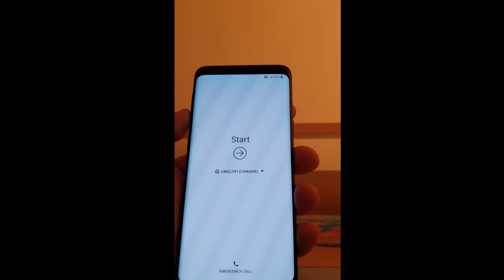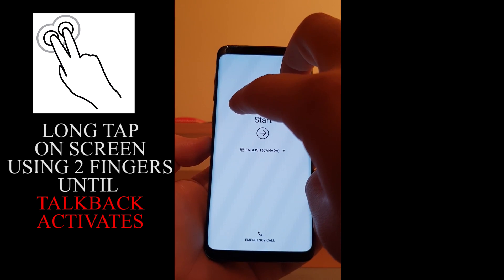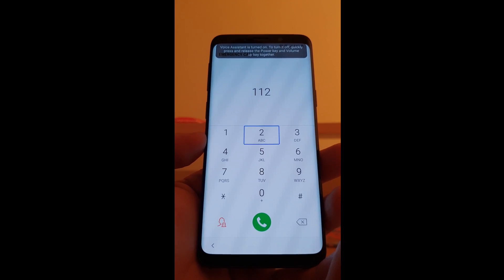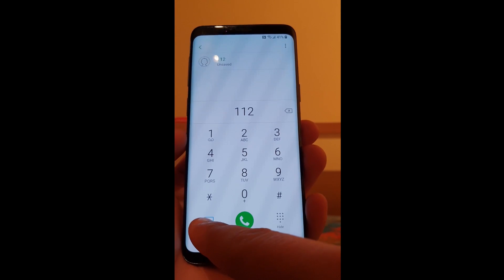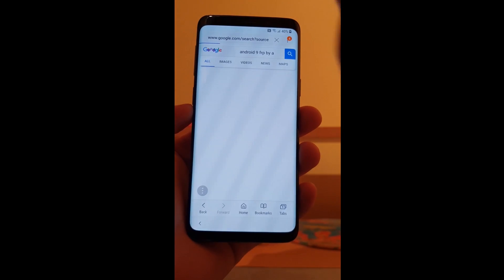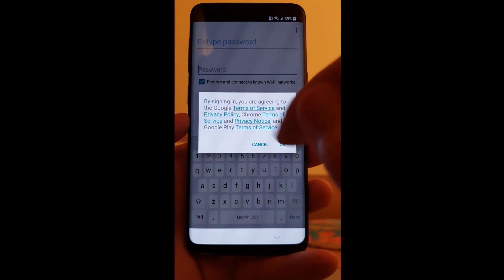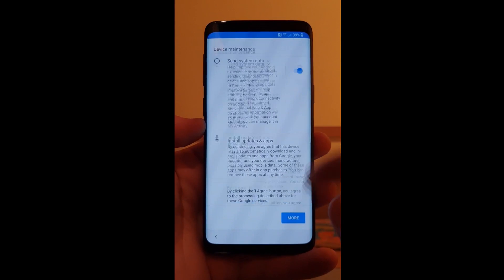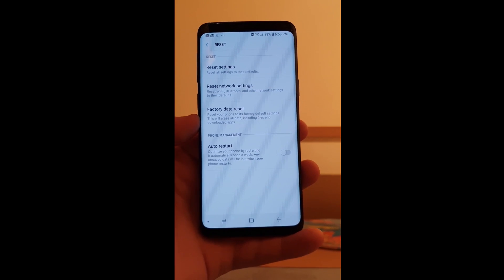[2019 Method No PC] Bypass/Remove FRP Google Lock on Samsung Galaxy S9, S8 etc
Samsung is releasing security patches frequently and Albviral.com is showing new method on Bypassing/Removing FRP Lock on Samsung Devices with latest patch of Security running Android 9 and Android 8.

Please note that you should use this method only if you own the device or you are authorized to to the unlock.

NOTE* THIS METHOD WILL WORK ON ALL LATEST PATCH SAMSUNG DEVICES BUT IS TESTED ALREADY ON:

- Bypass/Remove Google On Samsung Galaxy S9 SM-G960F FRP  SUCCESS OK
- Bypass/Remove Google On Samsung Galaxy S9 SM-G960U FRP  SUCCESS OK
- Bypass/Remove Google On Samsung Galaxy S9 SM-G960W FRP  SUCCESS OK
- Bypass/Remove Google On Samsung Galaxy S9 SM-G960N FRP  SUCCESS OK
- Bypass/Remove Google On Samsung Galaxy S9 SM-G965F FRP  SUCCESS OK
- Bypass/Remove Google On Samsung Galaxy S9 SM-G965U FRP  SUCCESS OK
- Bypass/Remove Google On Samsung Galaxy S9 SM-G965W FRP  SUCCESS OK
- Bypass/Remove Google On Samsung Galaxy S9 SM-G965N FRP  SUCCESS OK
- Bypass/Remove Google On Samsung Galaxy S9 SM-G950F FRP  SUCCESS OK
- Bypass/Remove Google On Samsung Galaxy S9 SM-G950U FRP  SUCCESS OK
- Bypass/Remove Google On Samsung Galaxy S9 SM-G950W FRP  SUCCESS OK
- Bypass/Remove Google On Samsung Galaxy S9 SM-G950N FRP  SUCCESS OK
- Bypass/Remove Google On Samsung Galaxy S9 SM-G955F FRP  SUCCESS OK
- Bypass/Remove Google On Samsung Galaxy S9 SM-G955U FRP  SUCCESS OK
- Bypass/Remove Google On Samsung Galaxy S9 SM-G955W FRP  SUCCESS OK
- Bypass/Remove Google On Samsung Galaxy NOTE SM-G955N FRP  SUCCESS OK
- Bypass/Remove Google On Samsung Galaxy NOTE SM-N950F FRP  SUCCESS OK
- Bypass/Remove Google On Samsung Galaxy NOTE SM-N950N FRP  SUCCESS OK
- Bypass/Remove Google On Samsung Galaxy NOTE SM-N950U FRP  SUCCESS OK
- Bypass/Remove Google On Samsung Galaxy S7 FRP  SUCCESS OK
- Bypass/Remove Google On Samsung Galaxy S7 Edge FRP  SUCCESS OK
- Bypass/Remove Google On Samsung Galaxy S6 FRP  SUCCESS OK
- Bypass/Remove Google On Samsung Galaxy A87 FRP  SUCCESS OK
- Bypass/Remove Google On Samsung Galaxy A7 FRP  SUCCESS OK
- Bypass/Remove Google On Samsung Galaxy A5 FRP  SUCCESS OK
- Bypass/Remove Google On Samsung Galaxy J8 FRP  SUCCESS OK
- Bypass/Remove Google On Samsung Galaxy J7 FRP  SUCCESS OK
- Bypass/Remove Google On Samsung Galaxy J6 FRP  SUCCESS OK